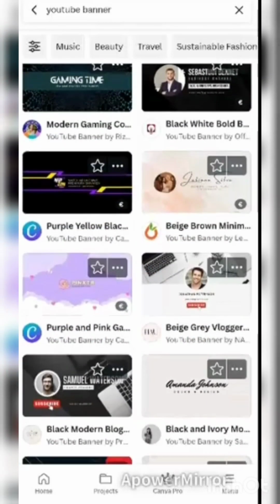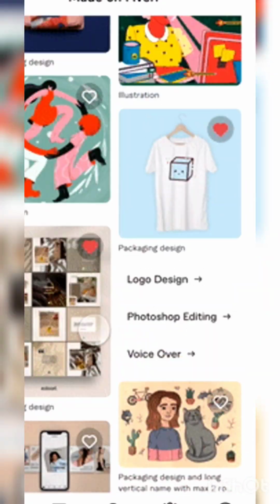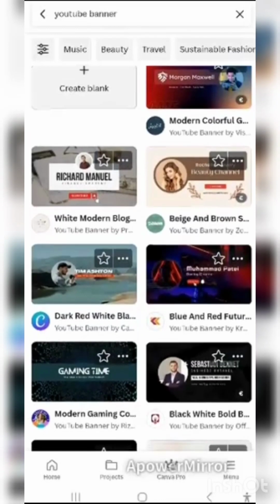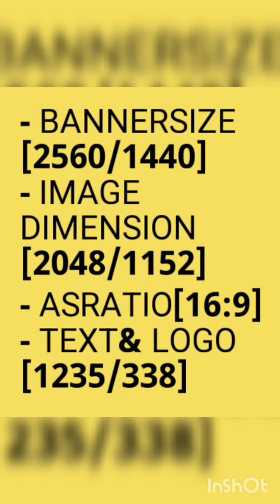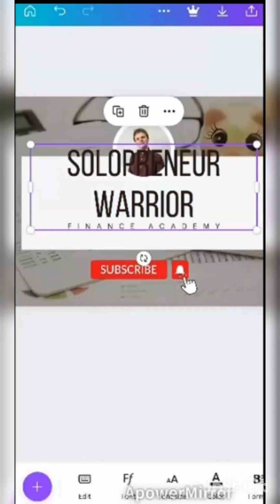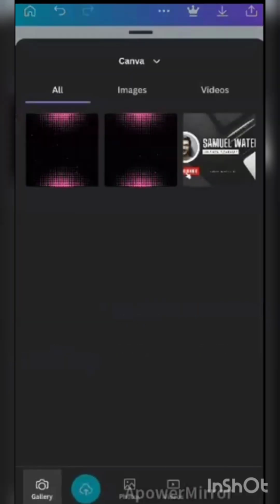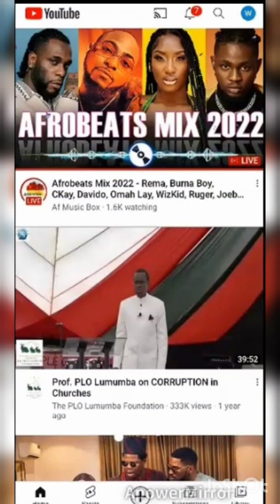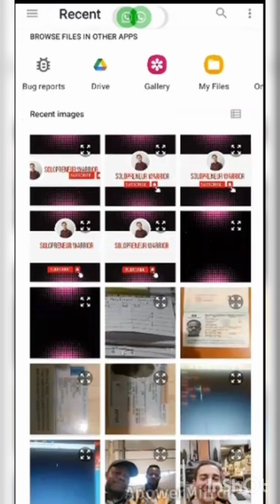How to Make YouTube Banner on Android 2023#shorts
Before you start uploading videos to your newly created channel, there are some additional things you need to do if you want to succeed on youtube

Having a professional looking YouTube banner design is an example of one of such additional things you need to take care of

but the problem usually is that Designing a banner can be challenging especially for new designers.

I mean Knowing the right dimension or color contrast can be an issue

In this video, I am going to help you create your most attractive YouTube banner using your smart device and ensure you meet YouTube banner size specifications